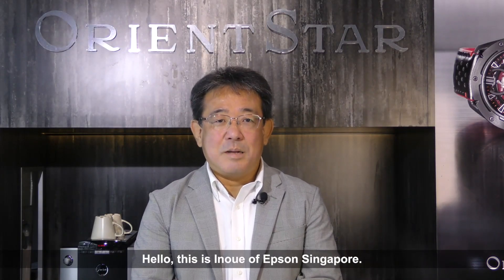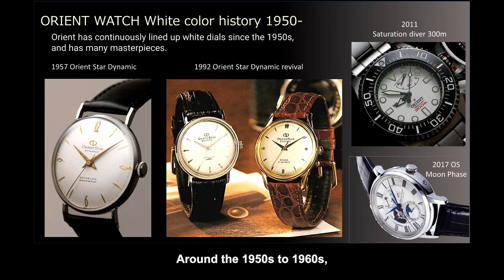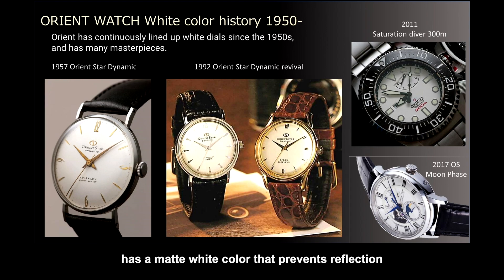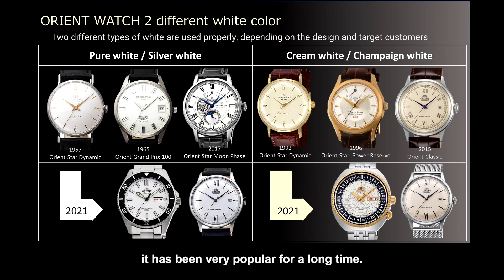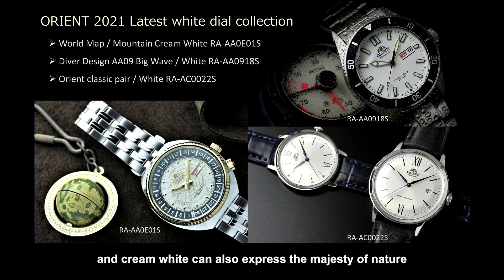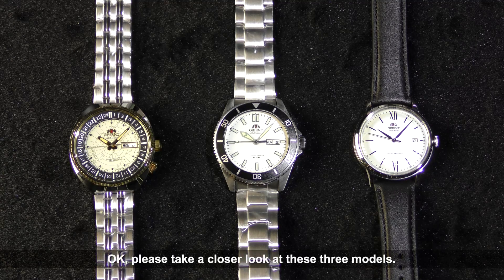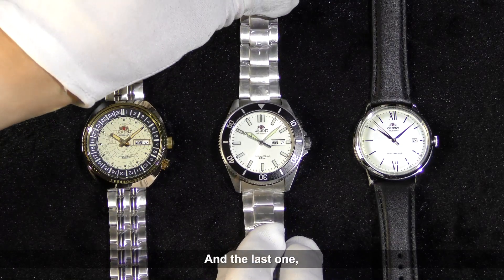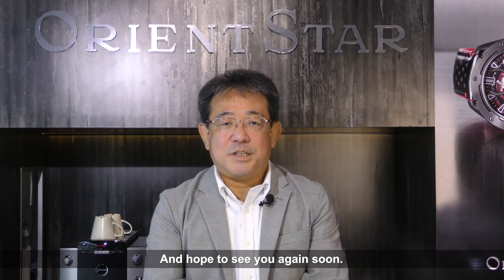ORIENT WATCH – History of White Colour Watches & 2021 Latest Collection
Introducing the history of Orient white colour watches that has continued since the founding of Orient Watch Co. in 1950.

Watch the video to find out more about the evolution of the popular white face watches that has been passed down from 1950 till the present day, and finally showing the details of the latest white models in 2021.